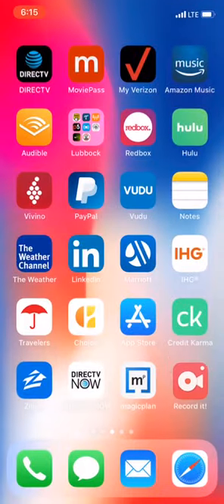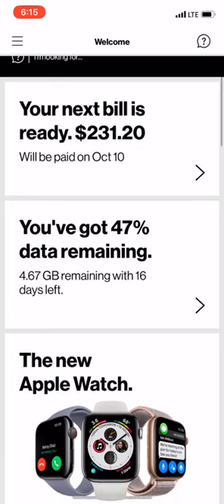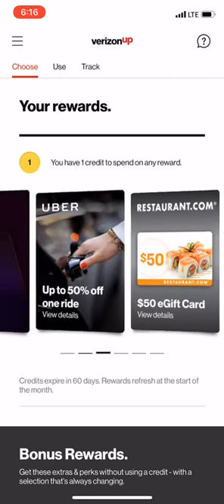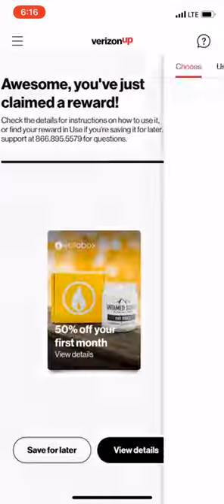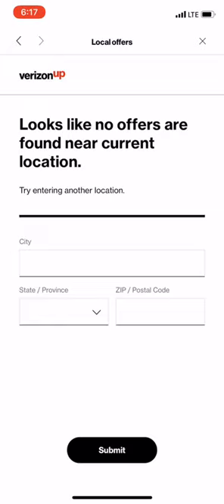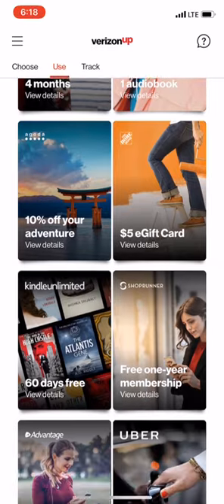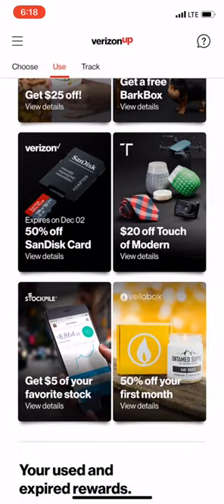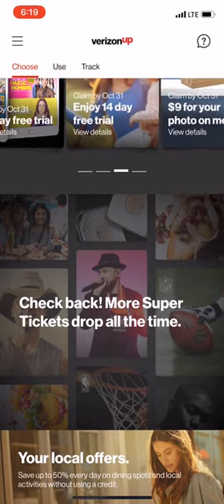CLAIMING VERIZON UP REWARDS